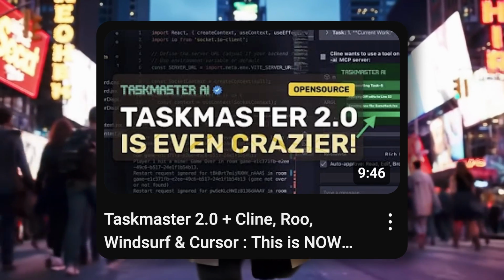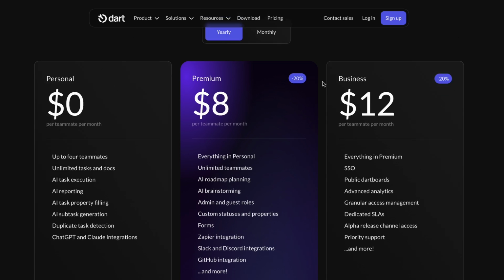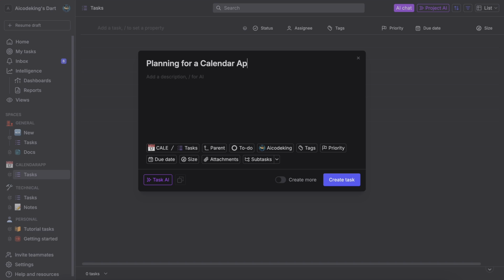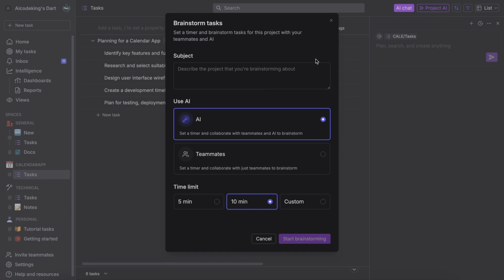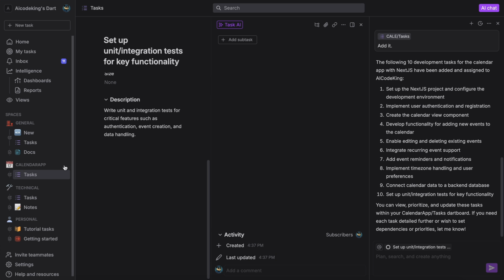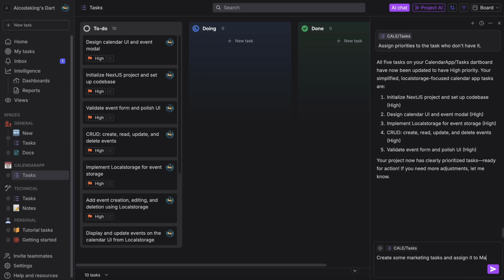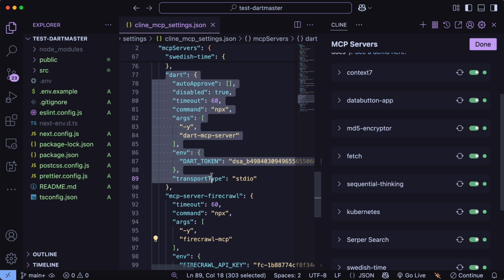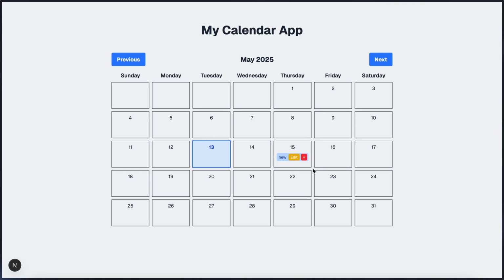Dartmaster + FREE 3.7 Sonnet + Cline, Roo, Cursor, Windsurf: THE Best Taskmanager for YOUR AI CODER!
In this video, I'll be telling you that how you can use Dart witb Cline, Roo, Cursor and Windsurf for fully free and how you can replace TaskMaster AI with this crazy AI based Task Management System. This workflow is called Dartmaster.

Key Takeaways:

✅ Dart Master offers a user-friendly graphical interface for AI-powered task management.

🤖 You can assign tasks to both teammates and AI agents, making collaboration seamless.

💡 The AI Chat feature allows for interactive and instant task creation and prioritization.

🚀 Integration with MCP Server lets you connect Dart Master with popular AI coding tools.

📋 Easily break down tasks into sub-tasks and manage dependencies for better workflow.

💸 Dart Master is free to use, with affordable paid plans for extra features and teams.

🕒 The platform is fast, cohesive, and ideal for managing projects with or without a team.